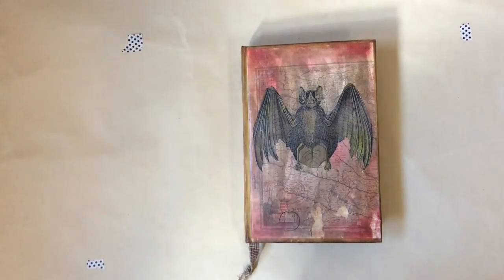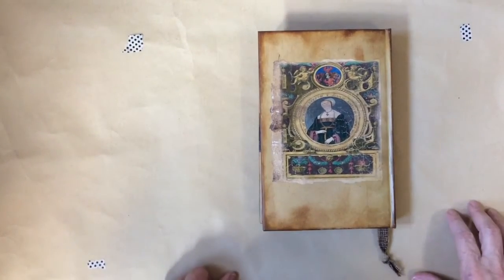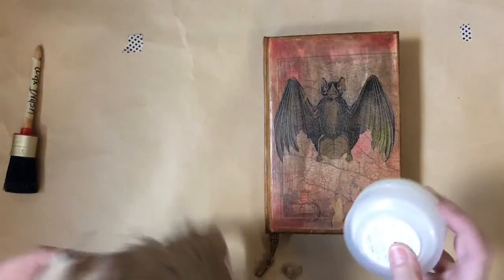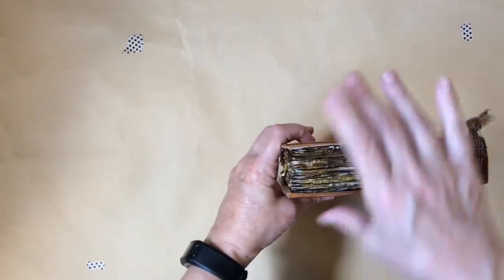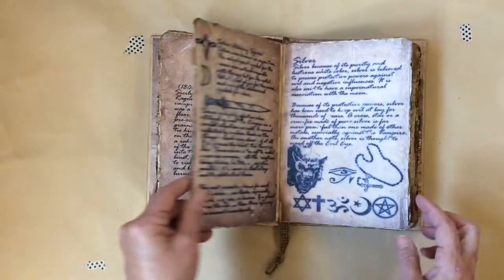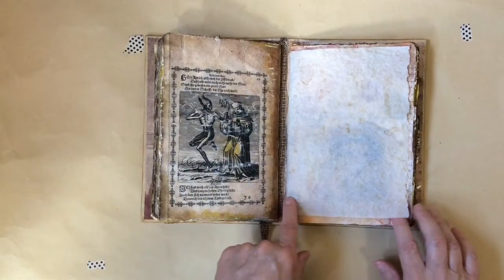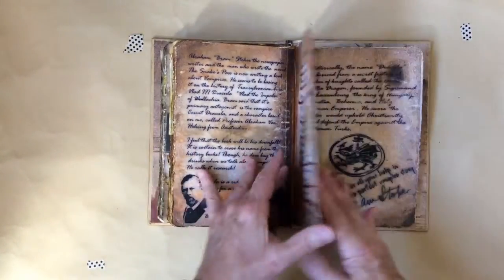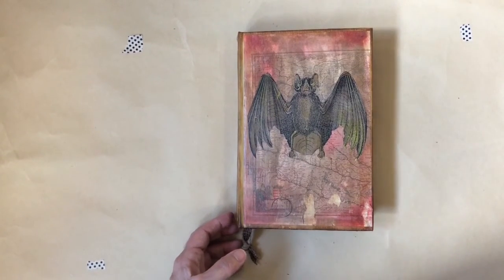Junk Journal - Vampire Hunter Diary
Products used:  Distress Stains - Vintage photo, Black Soot, Rusty Hinge, Fired Brick, Frayed Burlap, Crushed Olive
Minwax Paste Finishing Wax